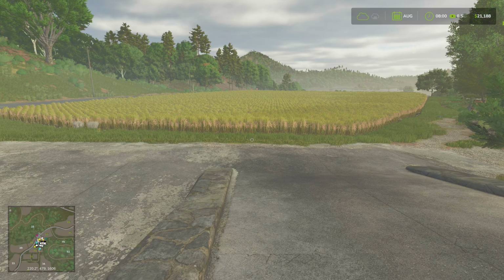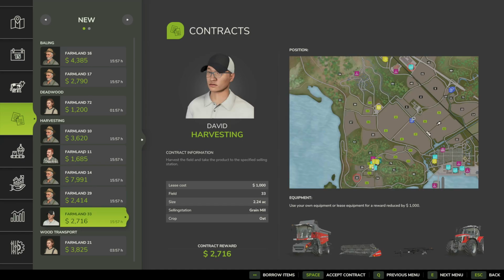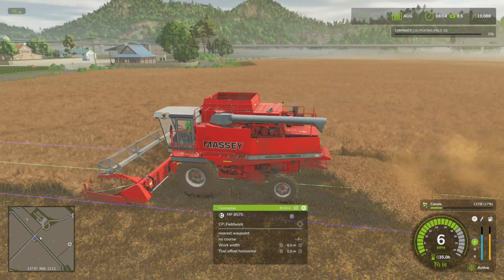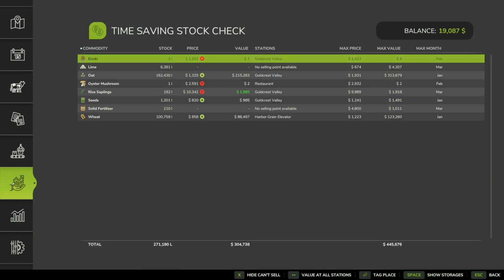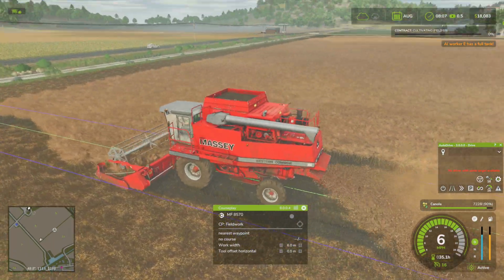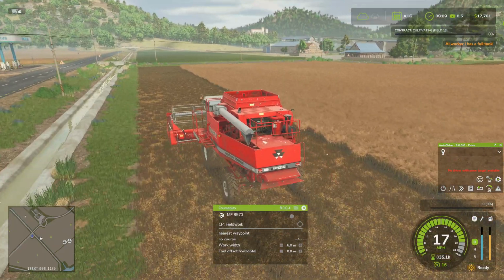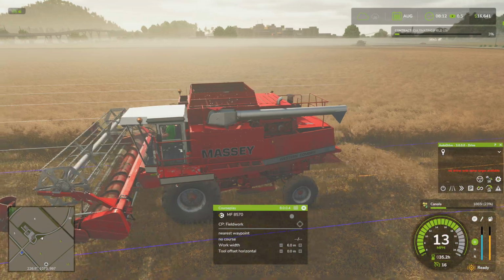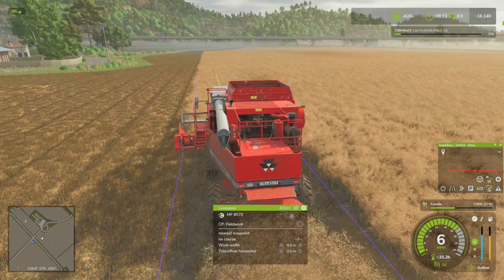Courseplay Doesn't Work! | E51 Hutan Pantai | Farming Simulator 25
Welcome to Hutan Pantai